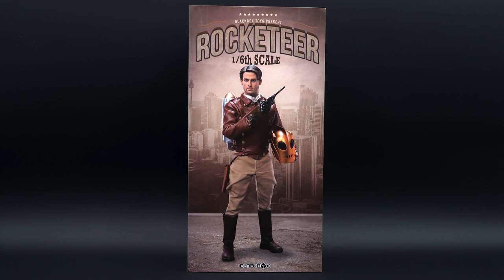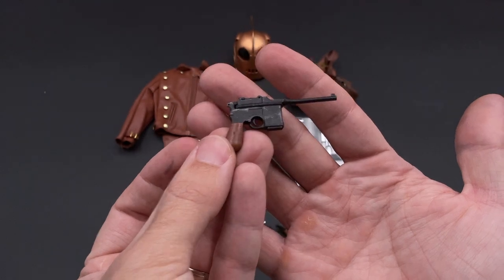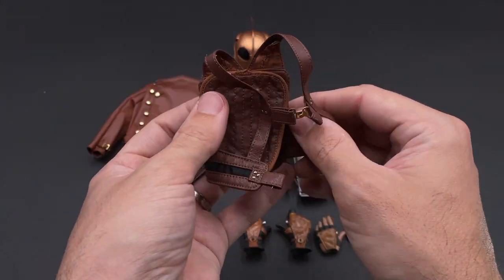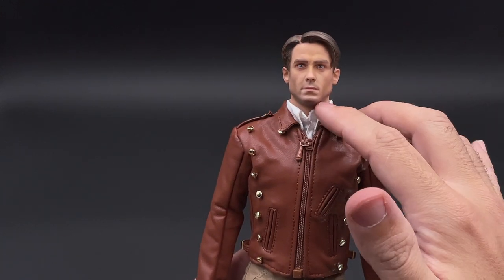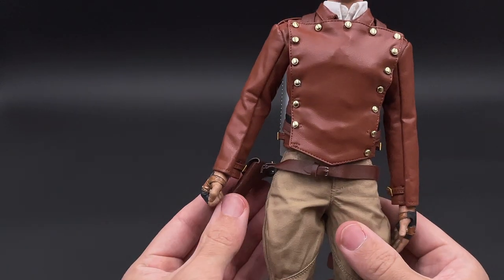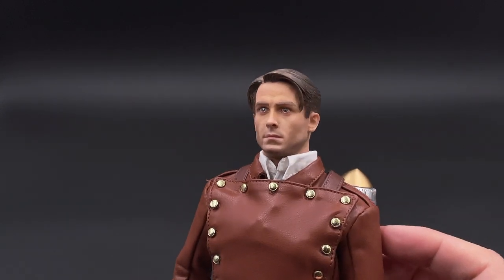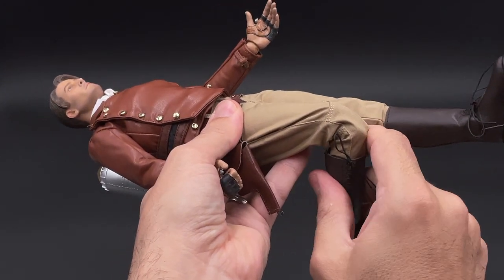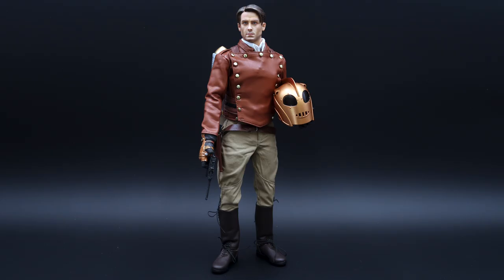The Rocketeer 1/6 Scale Figure BlackBox Toys Unboxing and Review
If you are considering buying this figure, do it so having full knowledge of the above mentioned details.